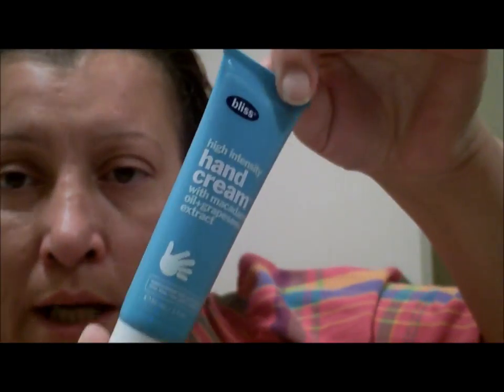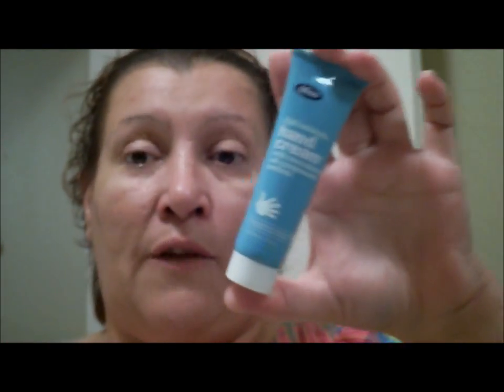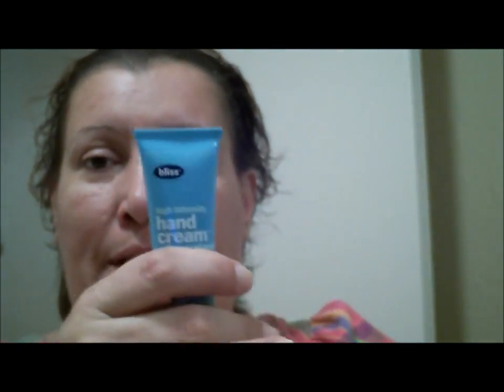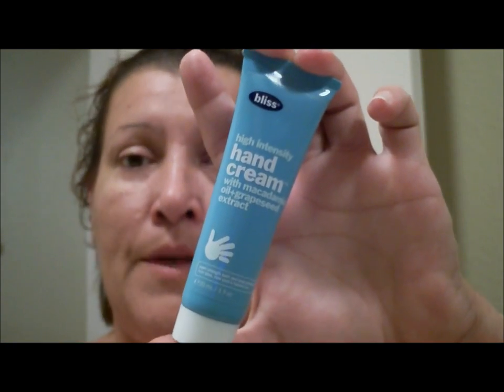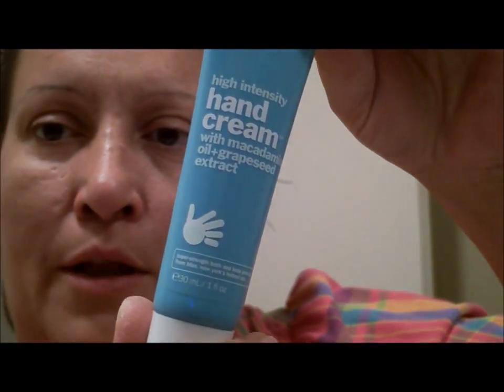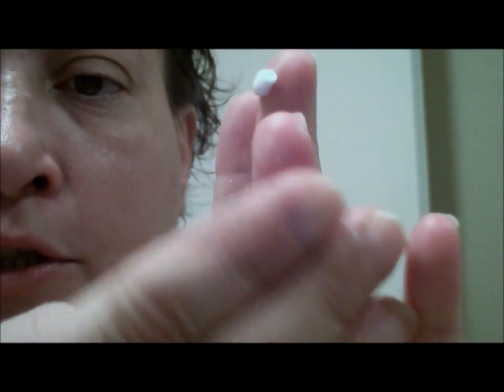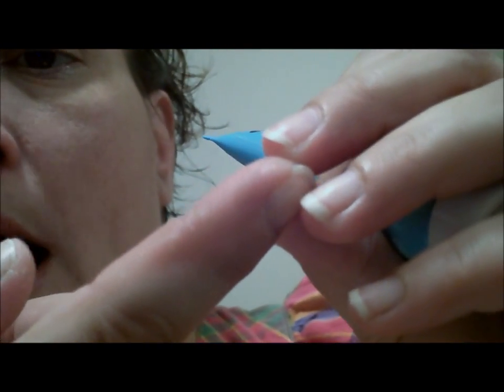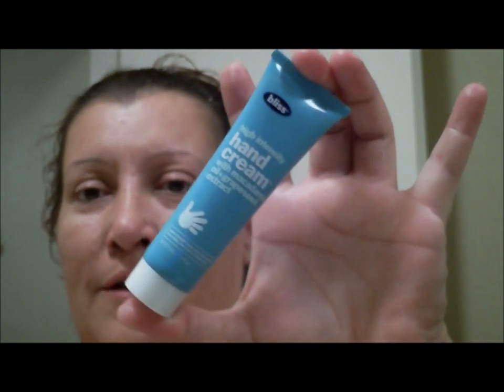Bliss High Intensity Hand Cream Review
I have had amazing fast long term luck with this hand cream . I had to share it with you.

Bliss World Site

My Blog Post on this